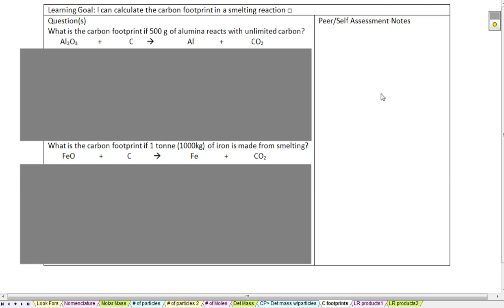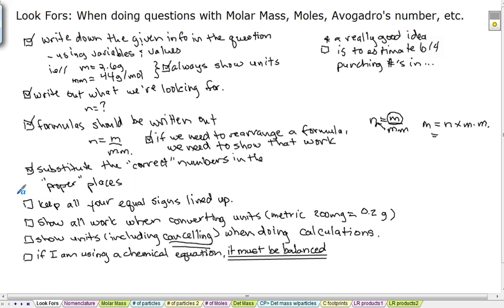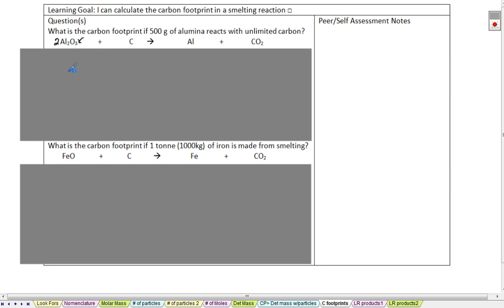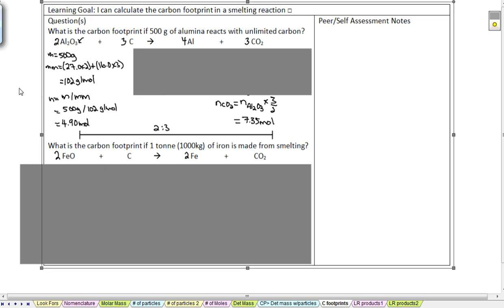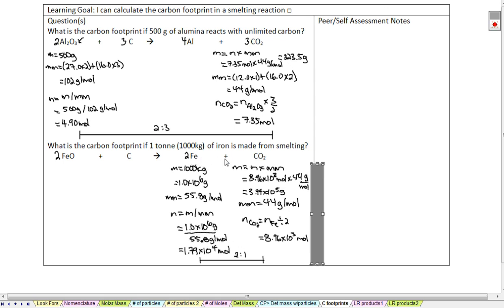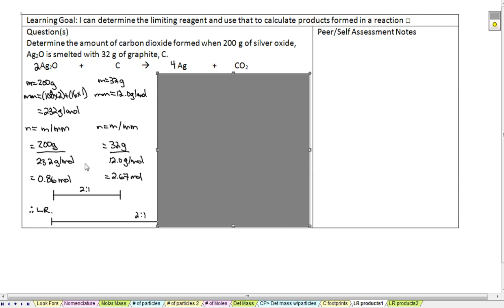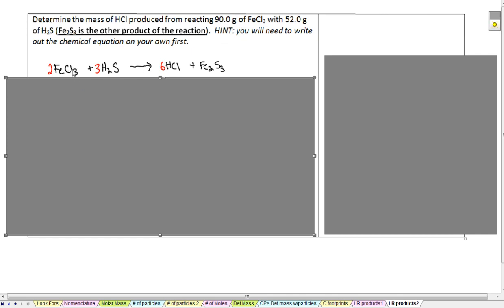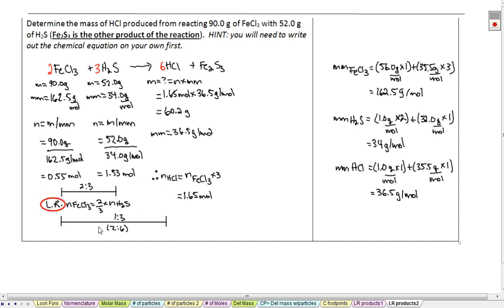Calculating C footprints Limiting Reagents Lesson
This lesson takes the learner through simple smelting reactions to determine the carbon footprint. The first 2 questions do not involve any balancing or limiting reagents, but the next 2 do.